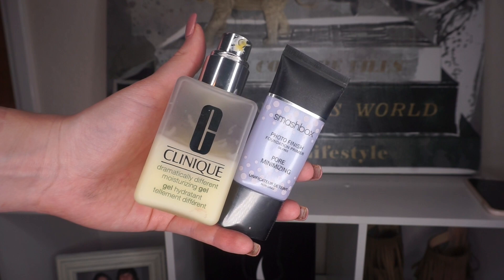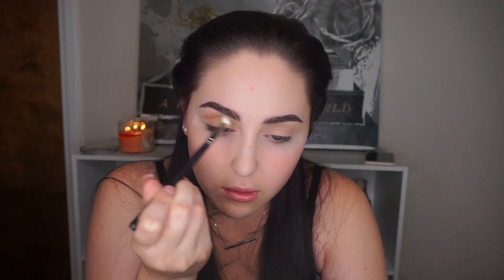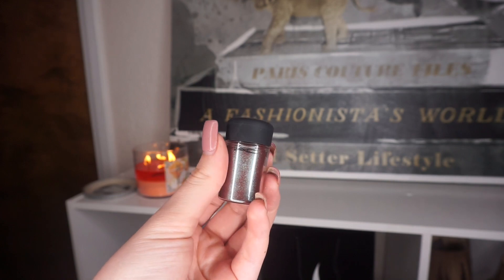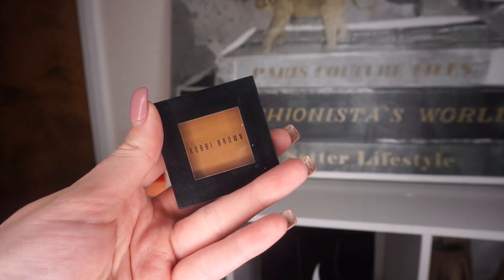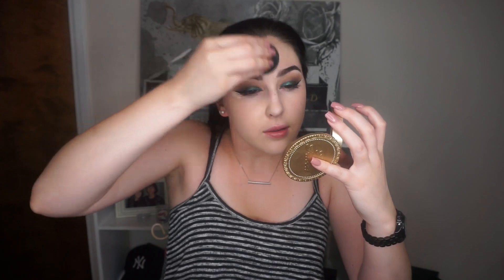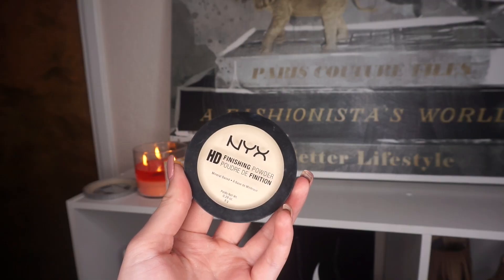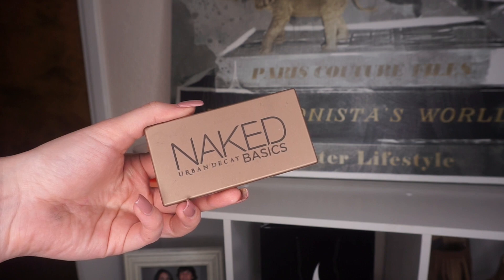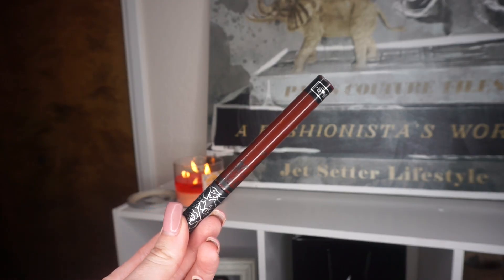Transitioning Into Fall Makeup Tutorial | MAC Blue Brown | COLLAB | Open Giveaway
HIIII! Welcome back :)Do you like the way I edited this video by showing the products I use?! I've never done it before & I like it!!  Todays video is going to be a transitioning into fall makeup look!! I used MAC Blue-Brown Pigment & I think it came out super gorgeous! This is a collar video with one of my BFFS here on youtube! Lets keep in touch.. ♡

PRODUCTS MENTIONED:

Urban Decay NAKED Basics Palette (1)
Bobbi Brown Camel Shadow
INGLOT AMC Gel Liner in 77
Estee Lauder Double Wear Foundation 1N1
NARS Radient Creamy Concealer Chantilly 1
NYX HD Setting Banana Powder
NARS Larger Then Life Liner (Black One)
Eylure 126 Lashes
MAC LipLiner in Whirl
KVD Liquid Lipstick Vampira

FAQ QUESTIONS:
Camera I Vlog & film with: Sony NEX5t(a5100)

XOXO

p.p.s. I LOVE YOU. ♡ ♡♡♡♡♡♡